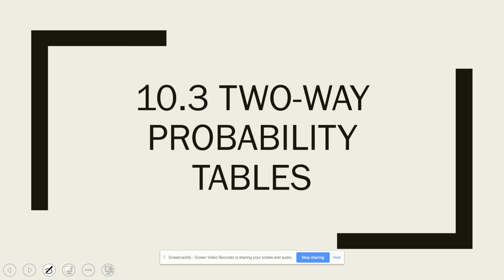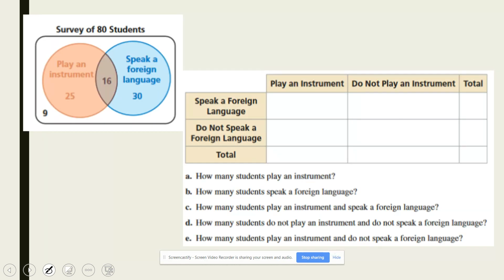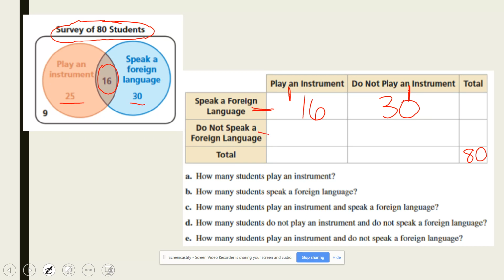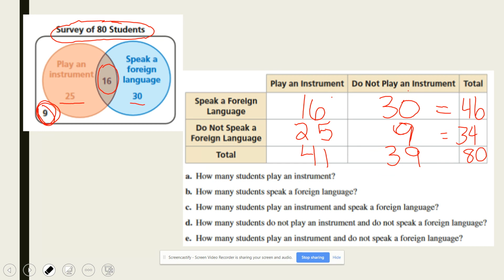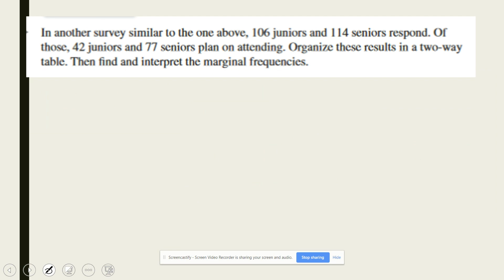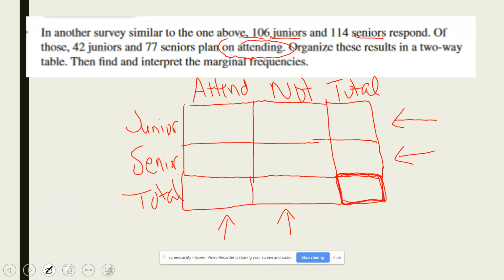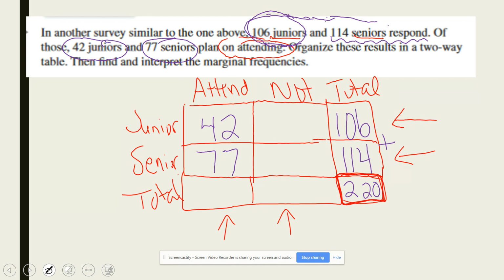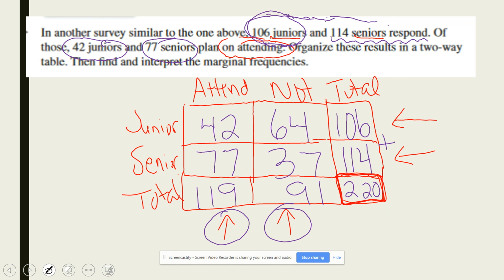10.3: Notes on Two-way tables